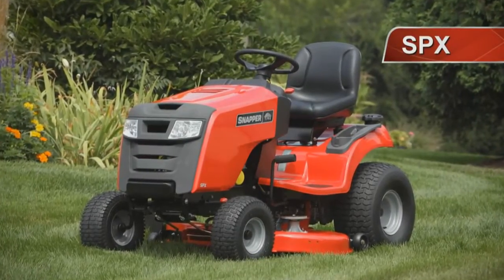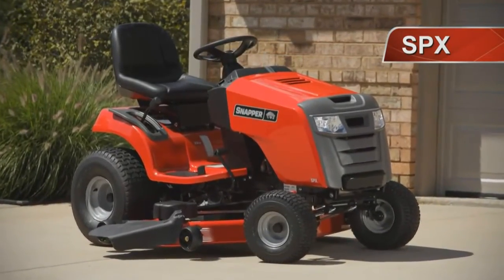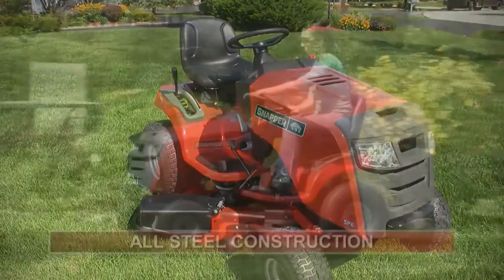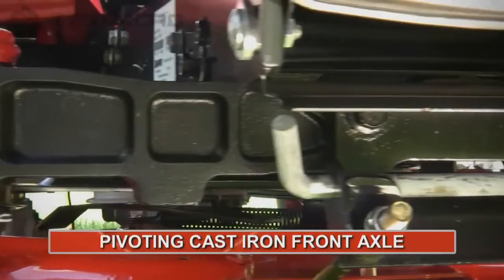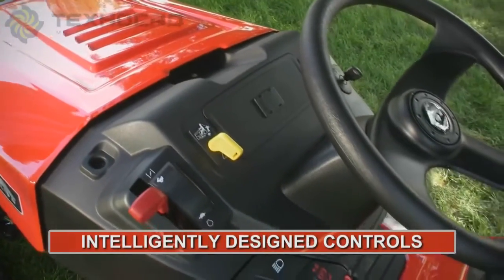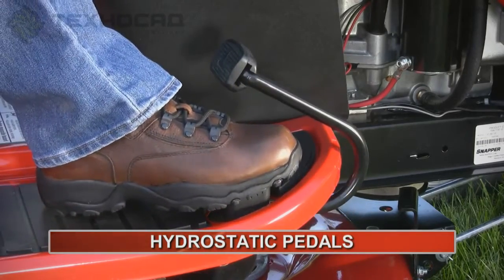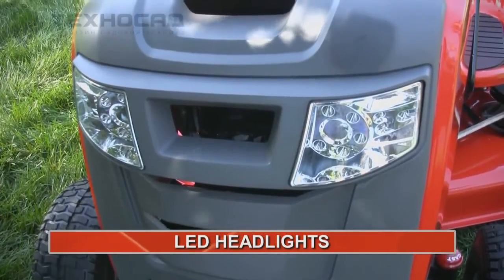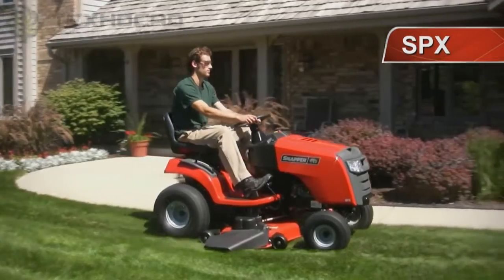Садовый трактор Snapper SPX2246 PROFFESIONAL (2691104)